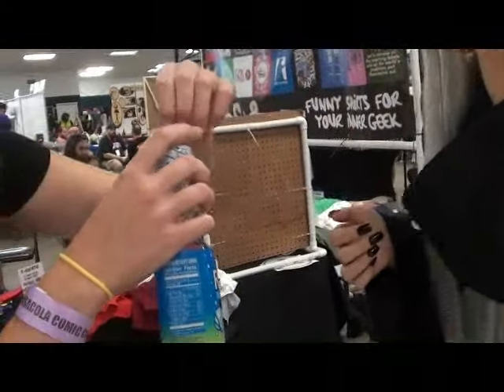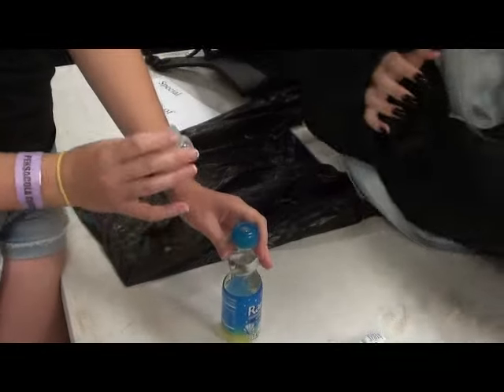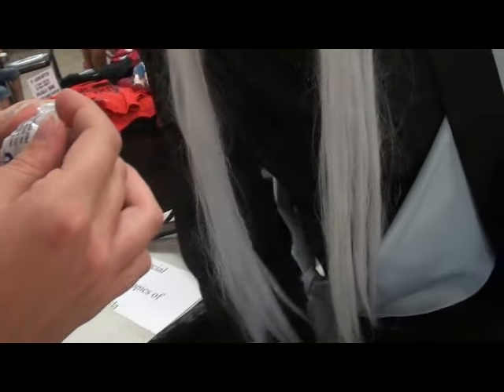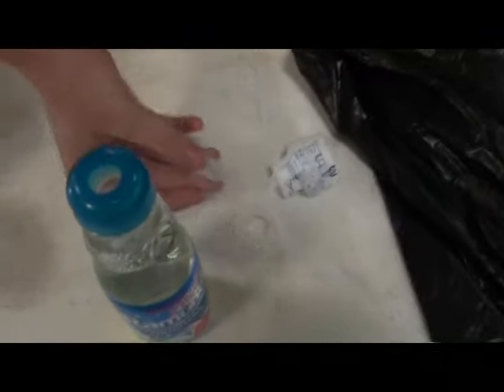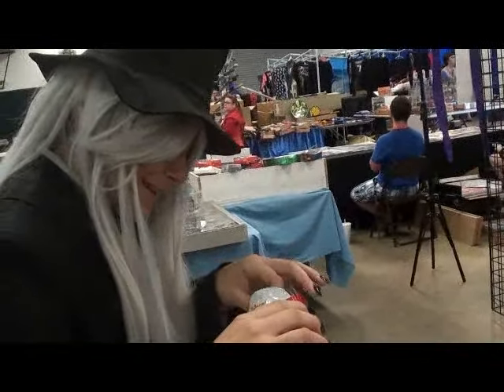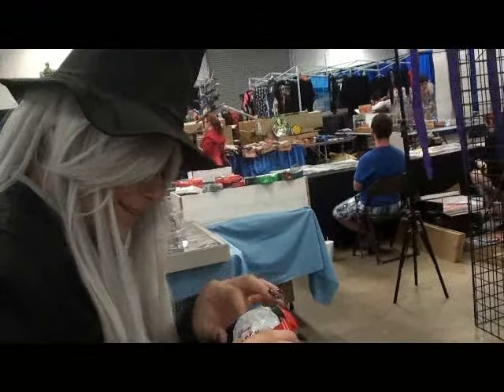The Misadventures of ParaCon 2015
Yay! Got the first video done and uploaded! :D
The video is mostly convention until 4:35, after that it was just us experimenting with the food there :P
We highly recommend watching this video with subtitles (for clarification and entertainment).
We also apologize in advance of the shaky footage (it was Kat's fault). We weren't able to capture all the moments in the convention, but we tried. Sort of. We didn't photograph a lot of people, so below are links to other individuals who have pictures from the convention, along with our own links. :)

Song:
SHINee - Everybody